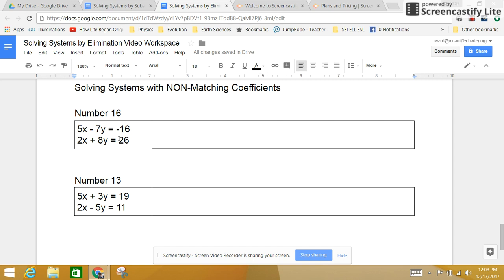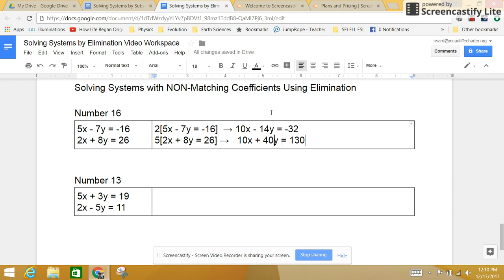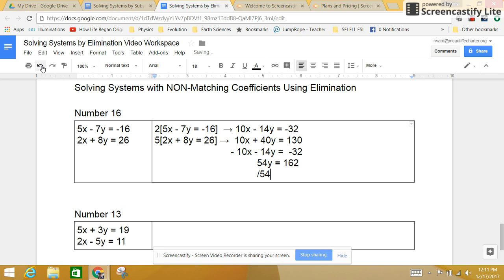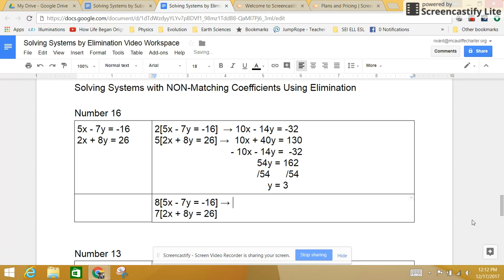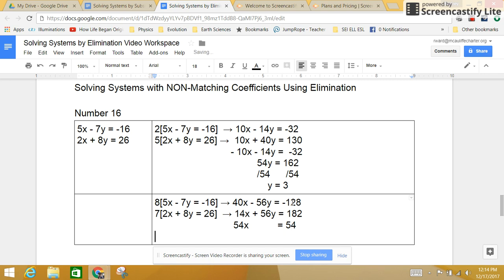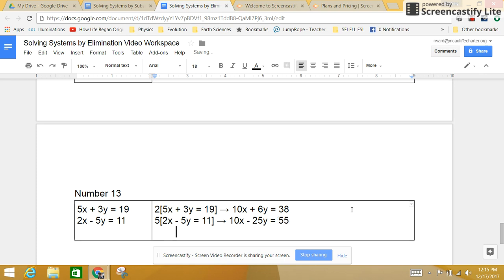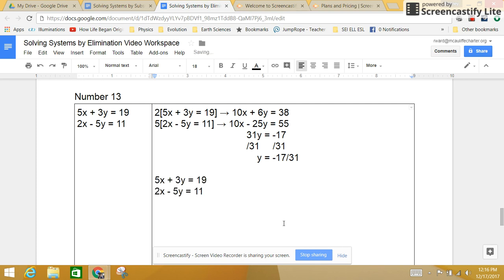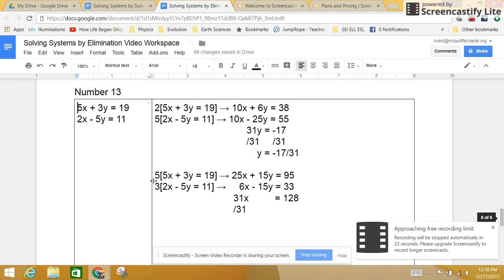Solving Systems by Elimination When Coefficients DON’T MATCH